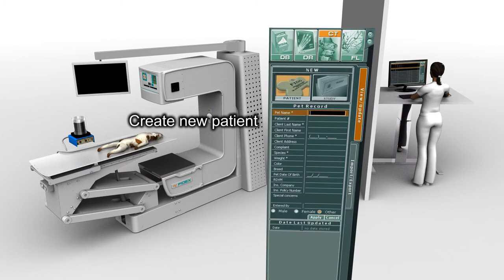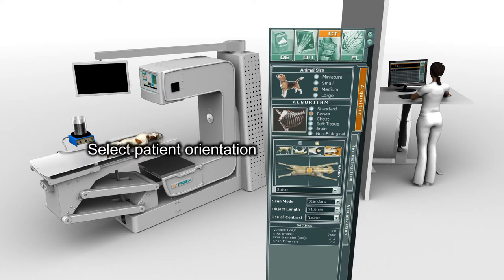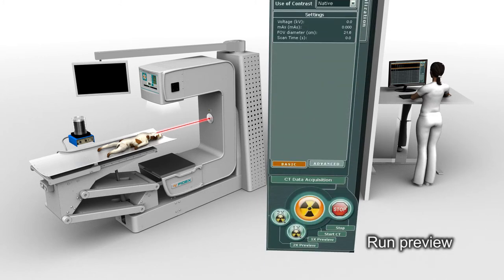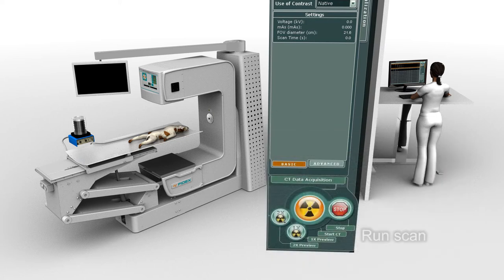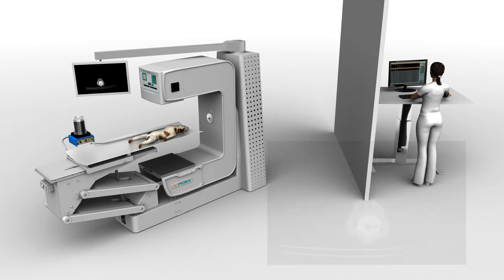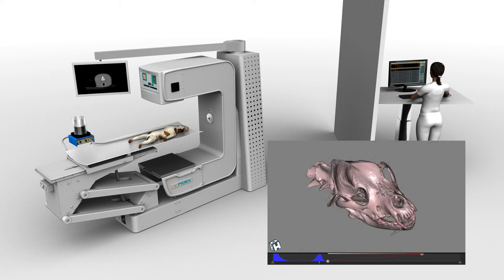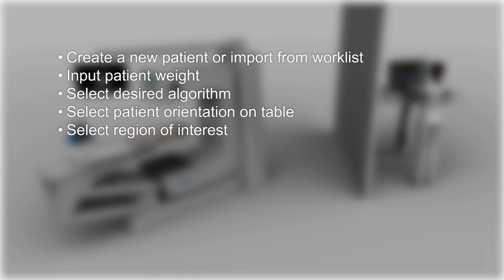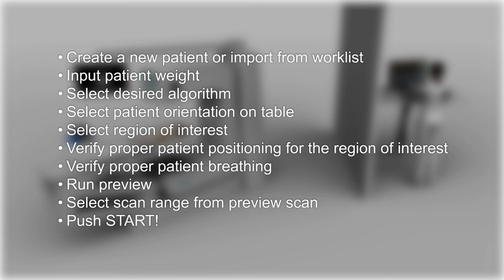FIDEX Multi-Modality Veterinary CR/CT/Fluoroscopy Scanner from Animage